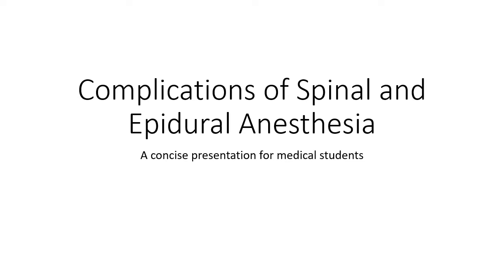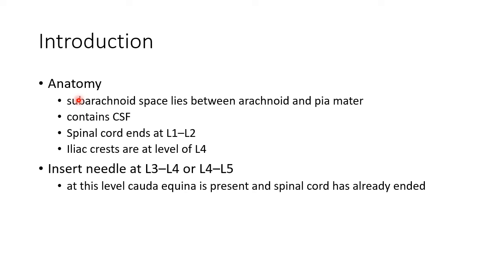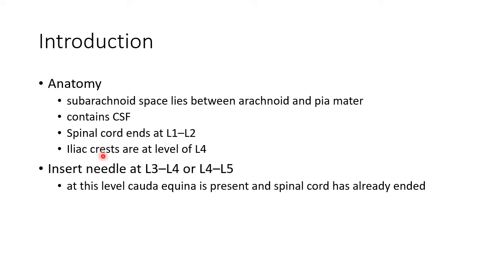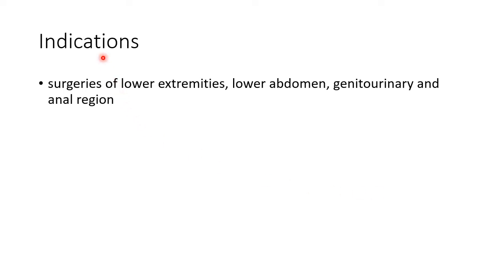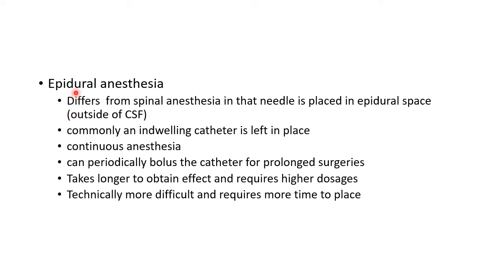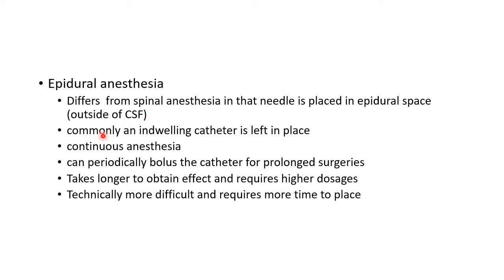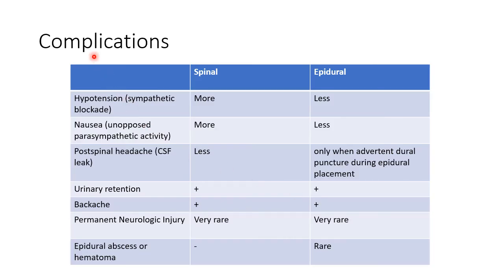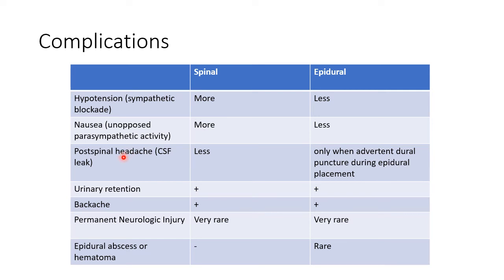Complications of Spinal and Epidural Anesthesia - General Surgery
Video on complications of spinal anesthesia and epidural anesthesia which are neuraxial blocks (regional anesthesia)